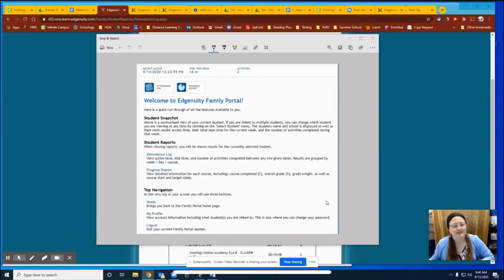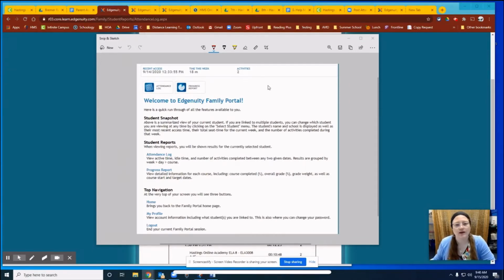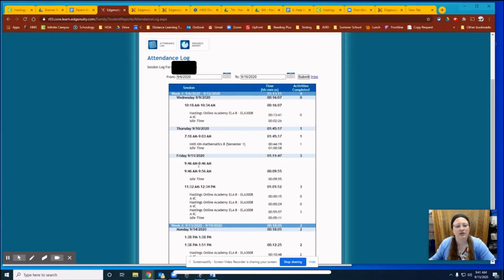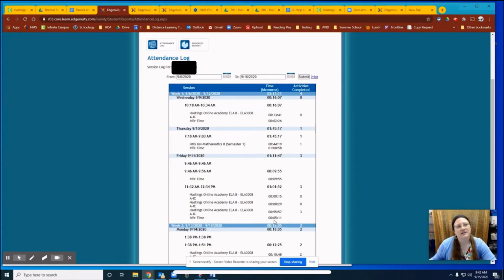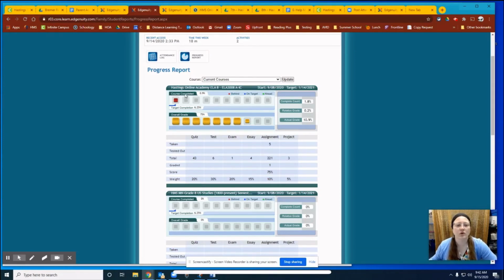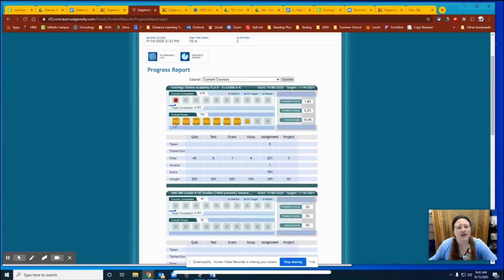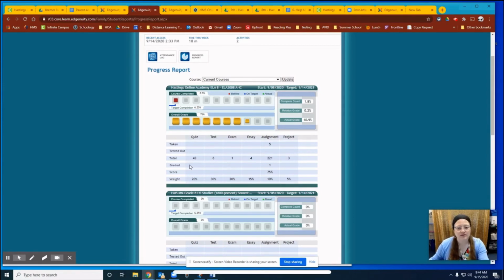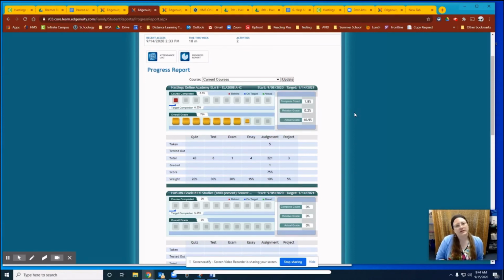Edgenuity Parent Portal Help